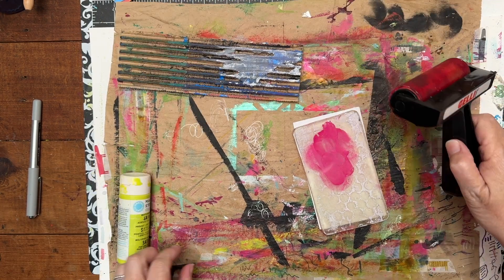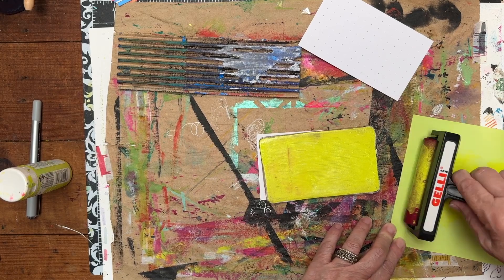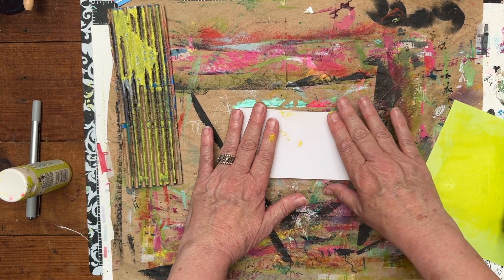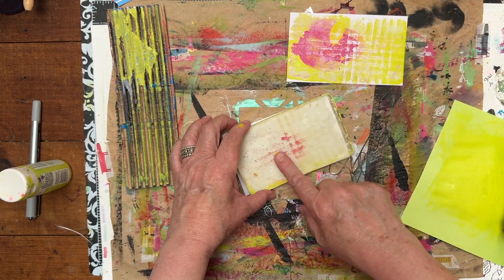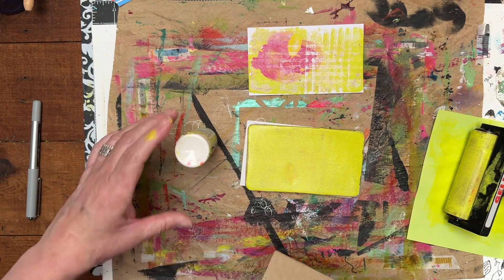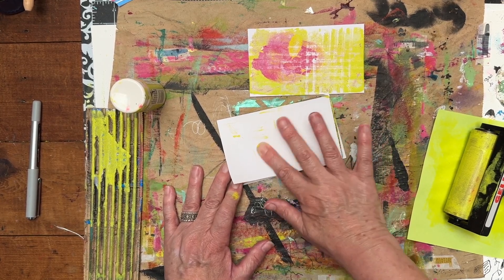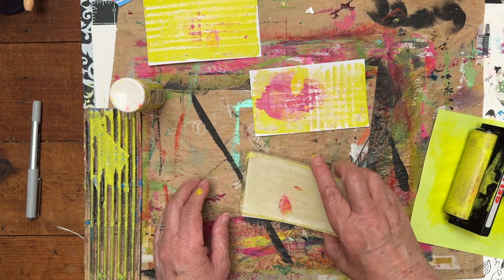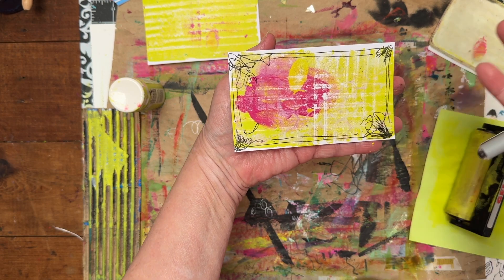Tiny Gelli Plate Prints: 3x5 Index Card Art Challenge (June & July)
Join the fun! This video kicks off a two-month art challenge using gelli plates and tiny 3x5 index cards.
We'll be creating unique index cards every day throughout June and July.

In this video, you'll learn how to transform leftover paint on your gelli plate into surprising textures and patterns using cardboard, paint, and a pen.
See the process unfold as we create a one-of-a-kind piece of art on a miniature canvas.

Perfect for beginners and seasoned artists alike, this challenge is a great way to unleash your creativity and explore gelli printing techniques in a manageable format.

Grab your supplies and get ready to make some amazing mini masterpieces!